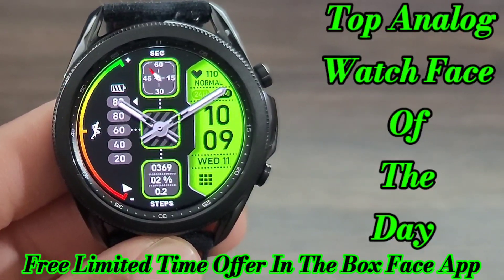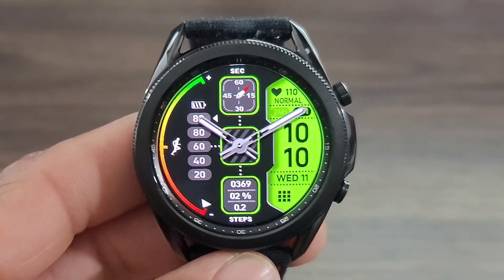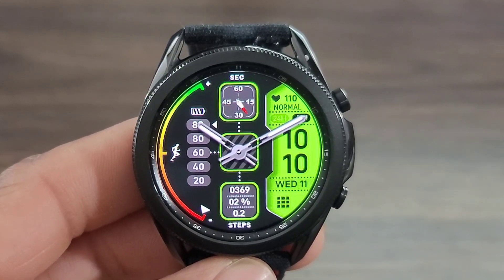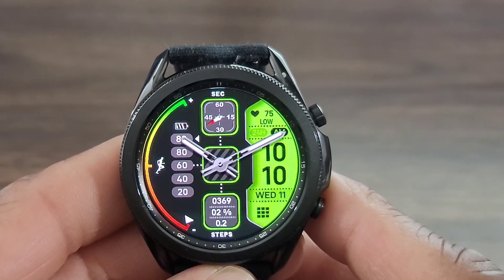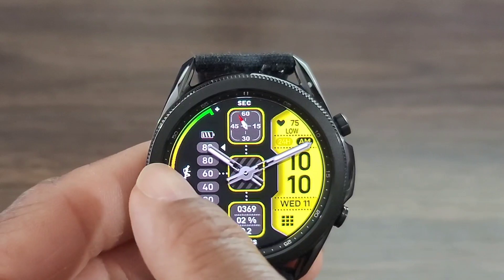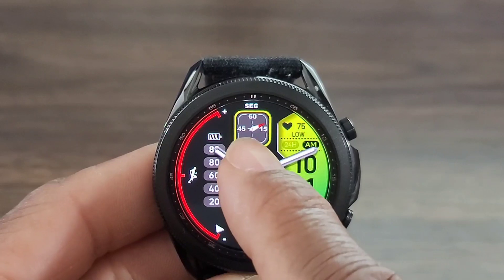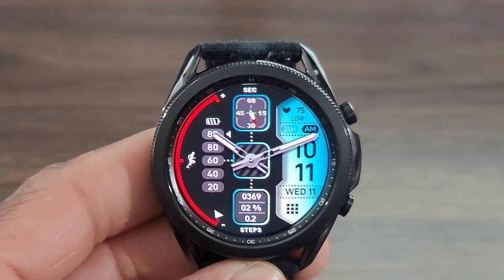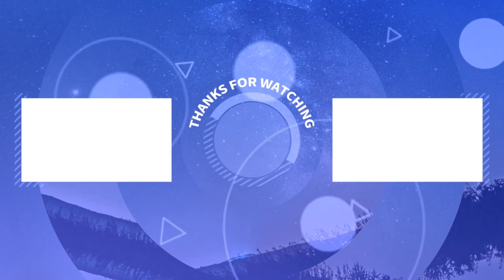Top Of The Line Galaxy Watch 3 Analog/Digital Watch Face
A must Have Watch Face For Your Smartwatch Download While You Can. I got this watch face out of the box faces app.

Product List
Smartwatches
Smartwatch Accessories
Bumper Cases, Screen Protector, Watch Bands And More
Smartphones

Product List
Smartwatches